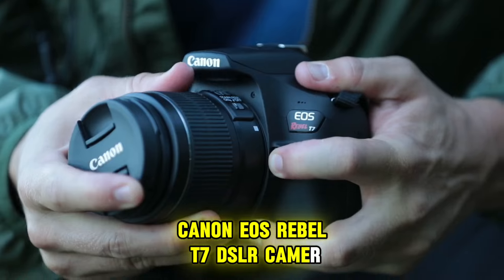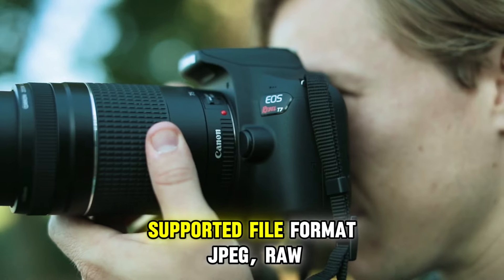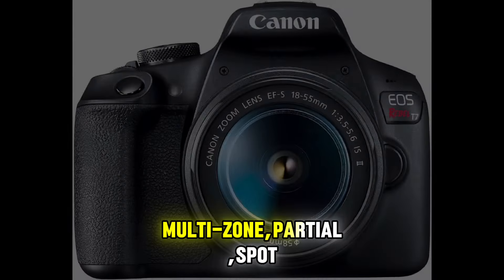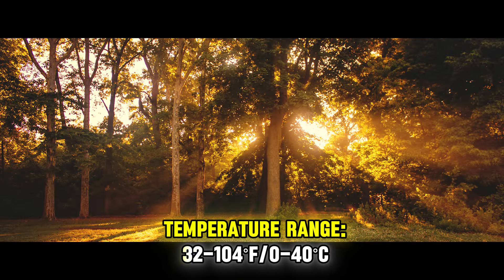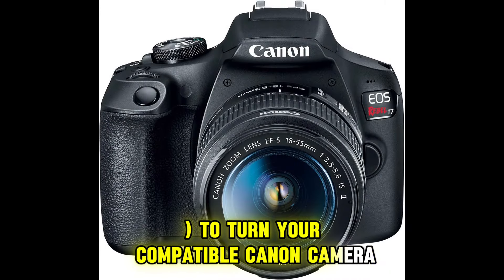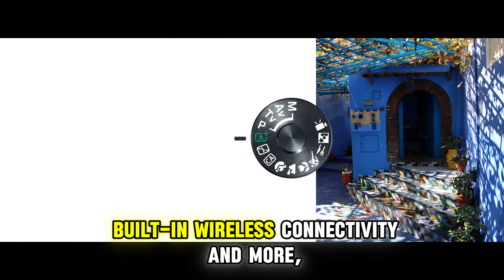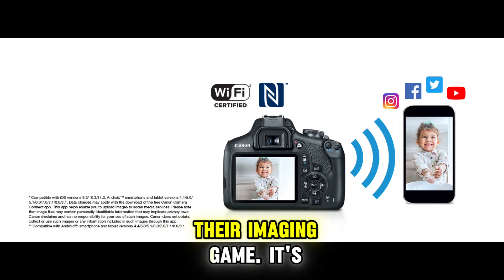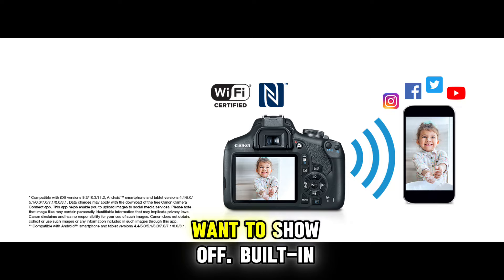Canon EOS Rebel T7 DSLR Review: Complete 2 Lens Kit for Stunning Photography!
Canon EOS Rebel T7 DSLR Review: Complete 2 Lens Kit for Stunning Photography! @anwarjawed
Canon EOS Rebel T7 review
Canon DSLR camera review
Best DSLR for beginners
Canon Rebel T7 lens kit
Photography with Canon T7
Canon 18-55mm and 75-300mm lens
Canon T7 camera unboxing
Best DSLR camera 2024
Canon DSLR for photography
Canon Rebel T7 sample photos
Beginner DSLR camera review
Canon T7 dual lens kit
Canon EOS Rebel T7 vs T6
Best camera for photography beginners
Canon Rebel T7 video test